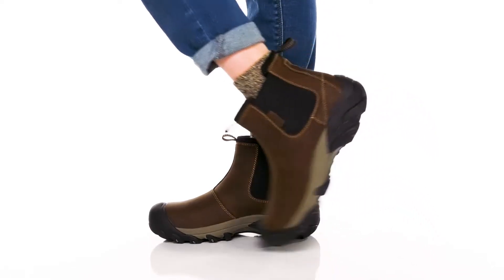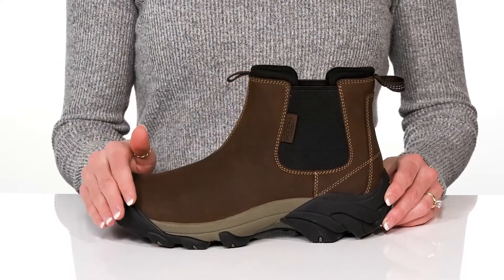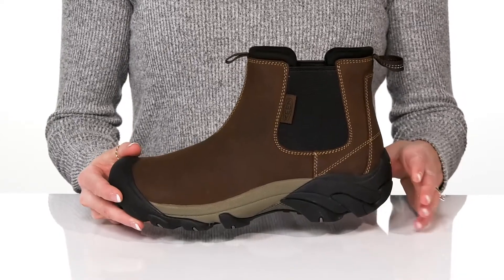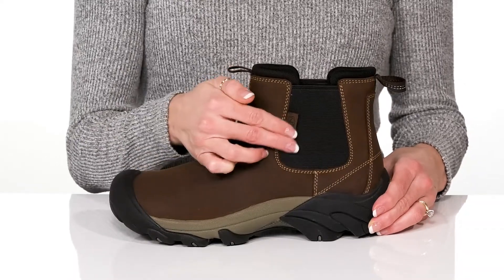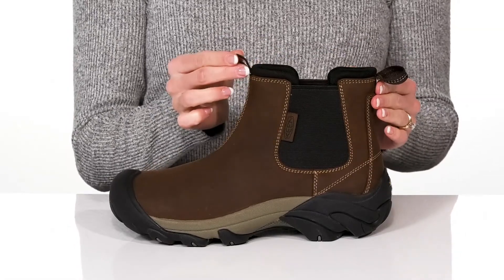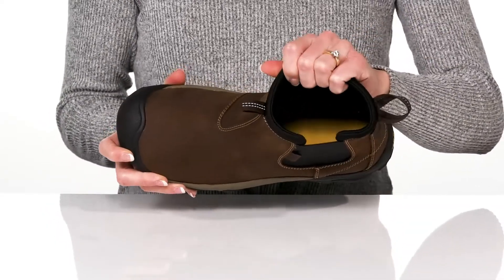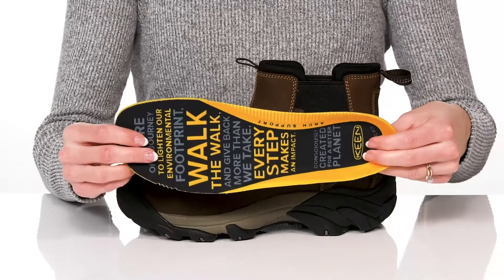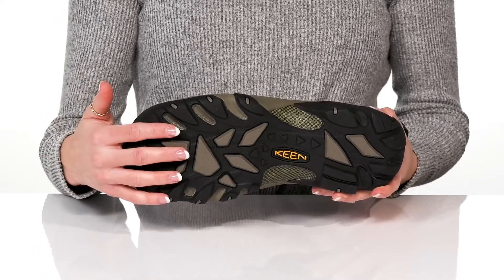KEEN Targhee II Chelsea SKU: 9523198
This product is considered "sustainable" because it's been certified by one or more industry certifying organization for meeting at least one industry standard for environmental or socioeconomic impact.
Hit the slopes wearing the KEEN&reg; Targhee II Chelsea boots that offer comfort and style.
Upper is made of environmentally preferred premium leather from an LWG-certified tannery.
Removable polyurethane insole.
Slip-on style with elastic goring.
Round toe.
Heel and tongue pull tabs.
Original fit.
ESS bruise plate offers protection on uneven surfaces.
External stability shank offers lightweight support.
Interior is treated with Eco Anti-Odor technology for natural odor control.
EVA midsole offers lightweight cushioning.
Non-marking KEEN&reg; ALL-TERRAIN rubber outsole with 4mm multi-directional lugs provides higher-traction grip.
Imported.